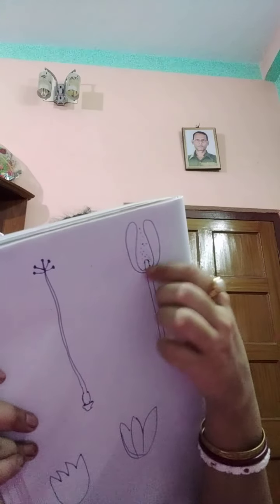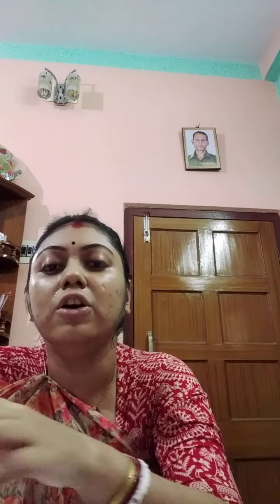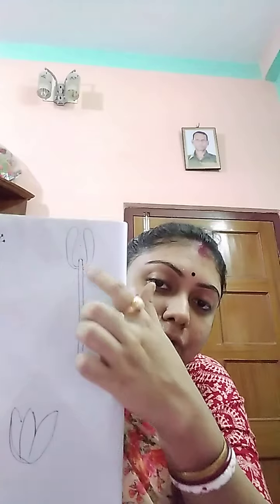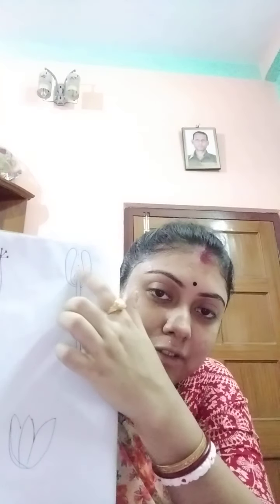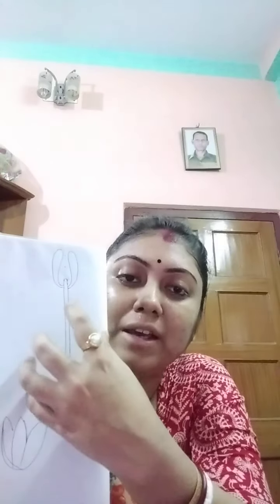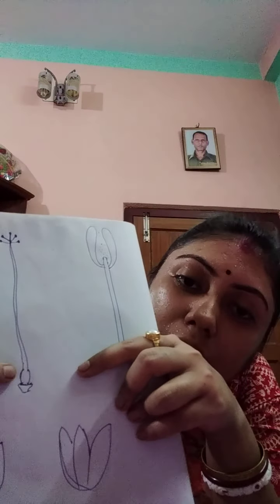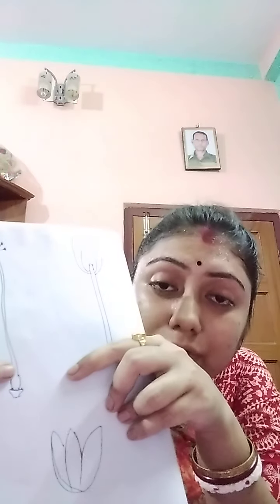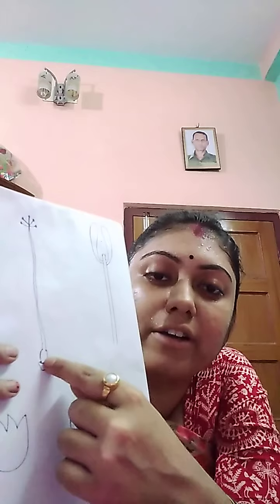Class-VII/SCIENCE/Morphological Diversity (FLOWER)/EM